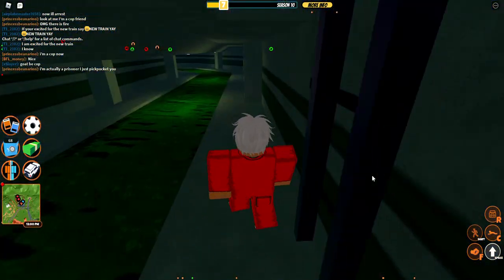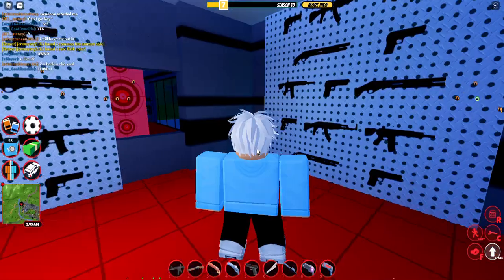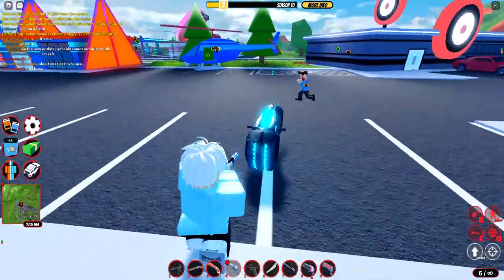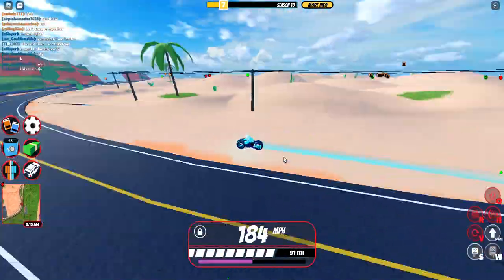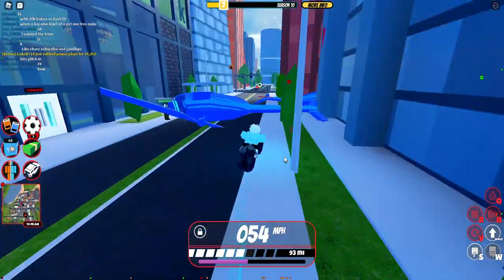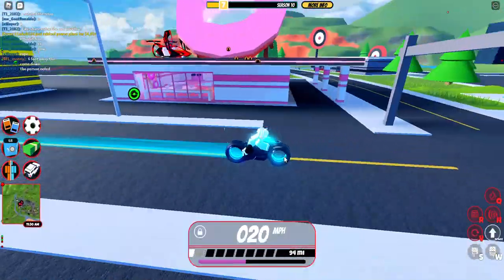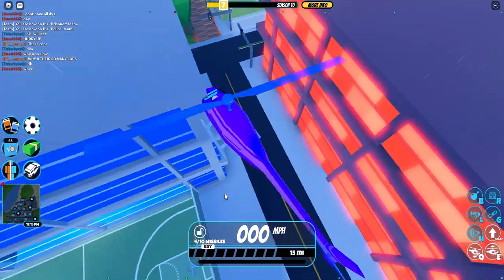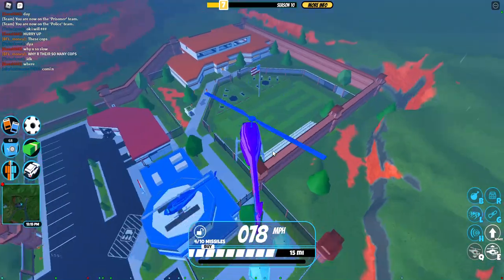JAILBREAK PVP TUTORIAL!! TIPS AND TRICKS EP1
blam💥